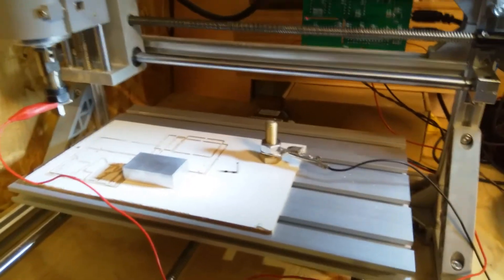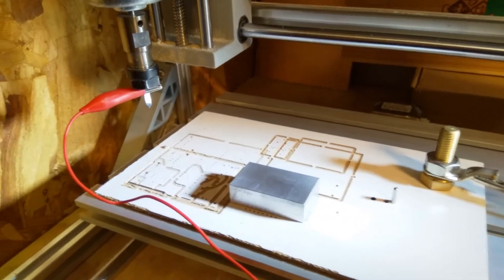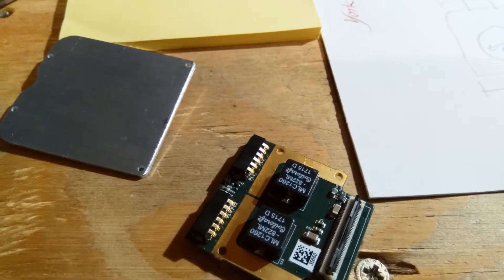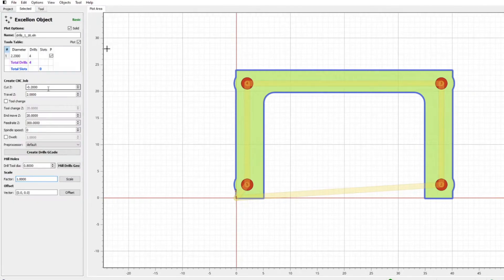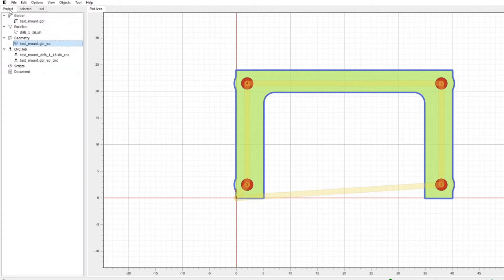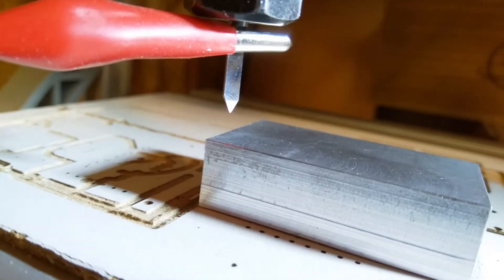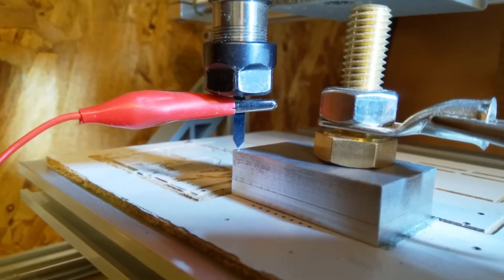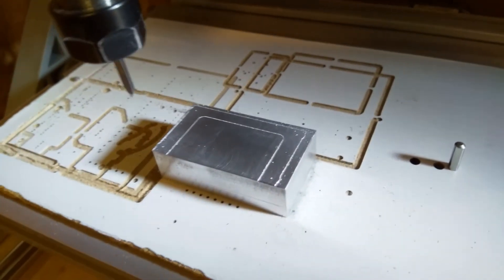Marking out Aluminium with a CNC 3018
Gerber data is generated in Eagle, then converted to G-code in Flatcam.  I use candle to drive the CNC3018.